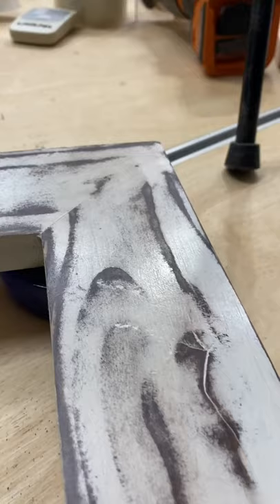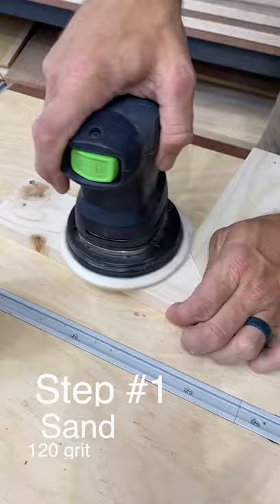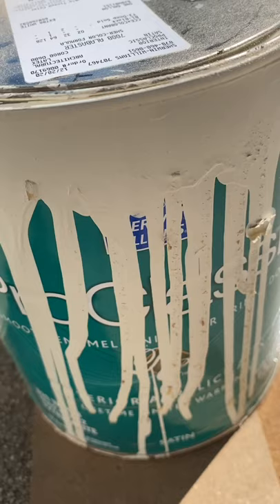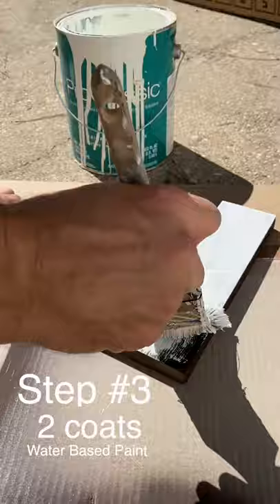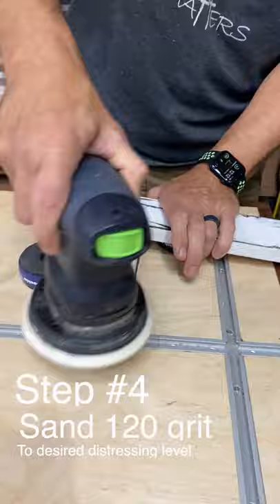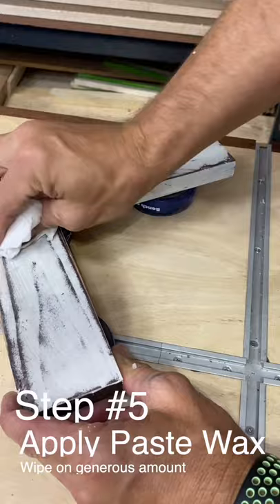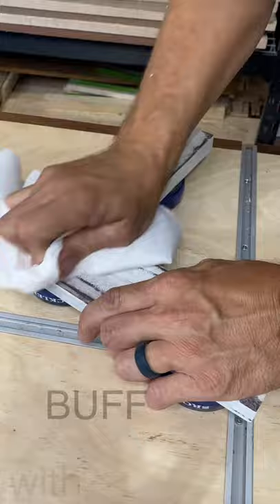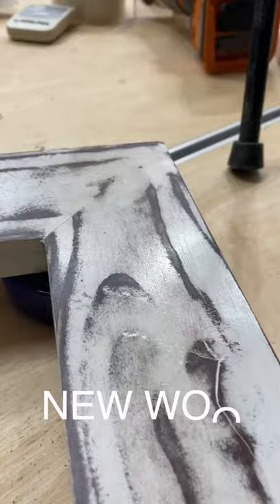DIY Distressed Wood Look in 5 Easy Steps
Let me show you how to get that distressed wood look in 5 easy steps. This is a popular color combination on a lot of shabby chic or rustic farmhouse style decor and furniture. It's easy to do and looks great!

*Products I Used in Video or Recommend*
Clear Paste Wax
Bench Cookies
Brown Spray Paint
120 Grit Sandpaper
Festool Sander
Festool Dust Extractor

Canon M6 Mark II
Sigma 16mm